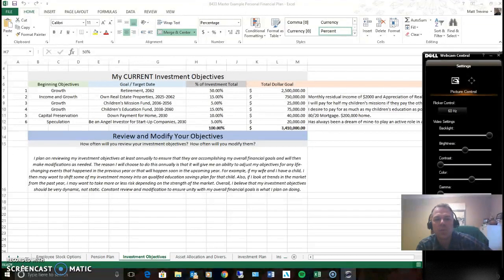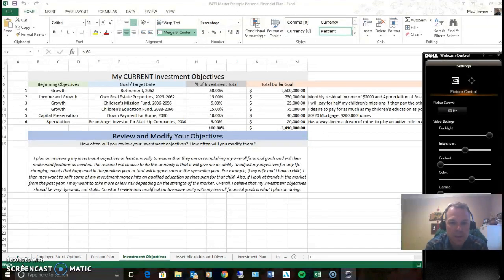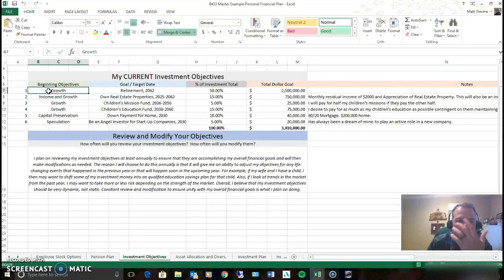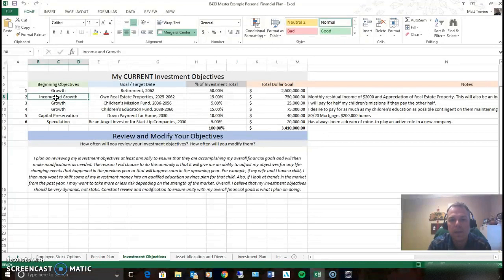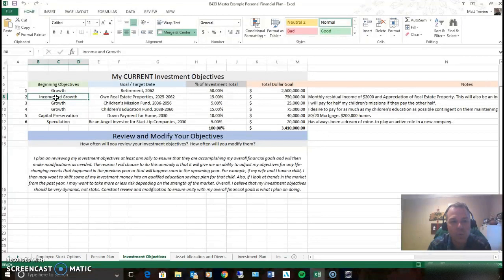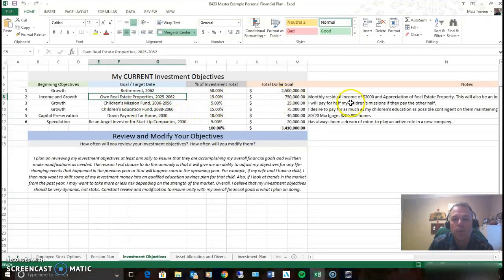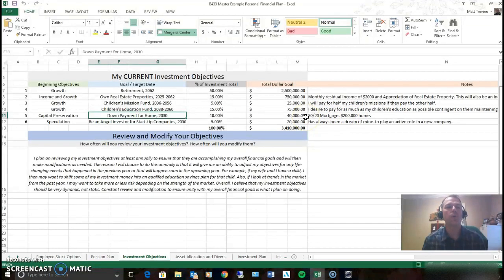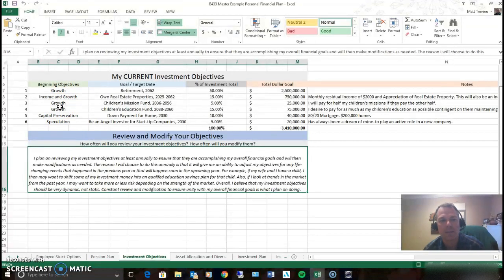Week 8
Investment Obj 103017